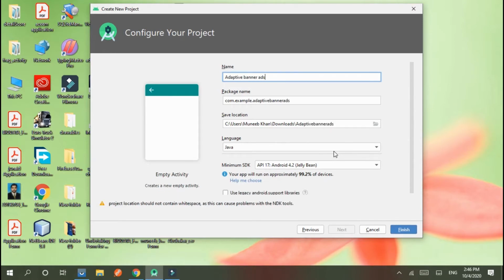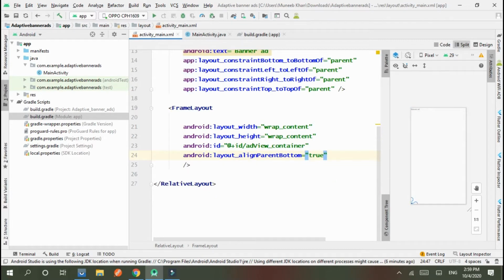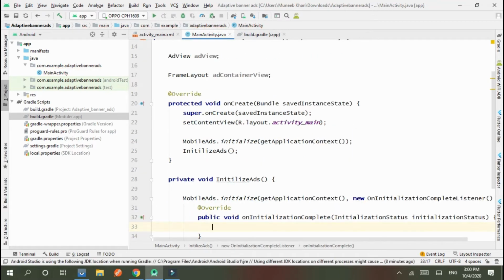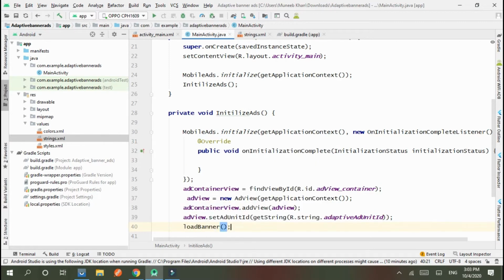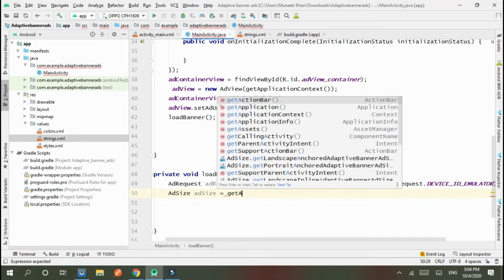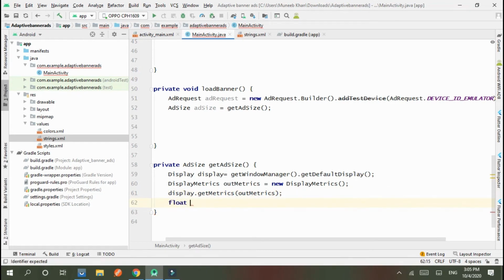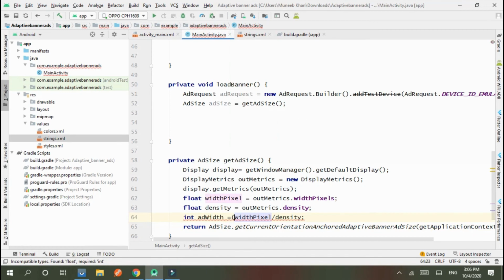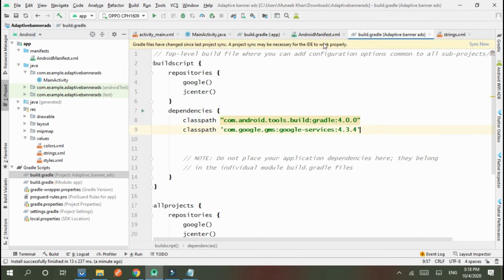Place Adaptive Banner Ad on Mobile Application | Google Admob | 2020 | Earn Money through ad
This tutorial will help you in earning money and using of ads according to your need.
Banner ads are usually placed in app and it is adjusted top and bottom.

This channel include multiple platforms development videos. We try to create playlist wise videos as well as solutions of user queries.
We have a professional team that is working on different platforms.